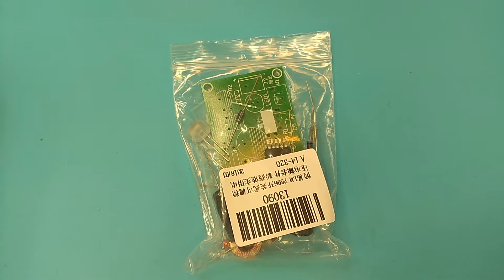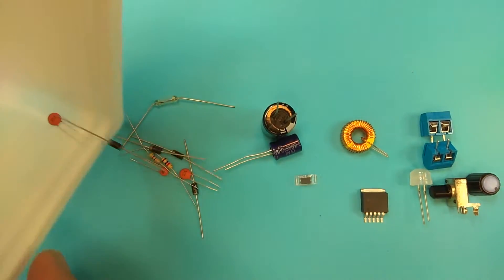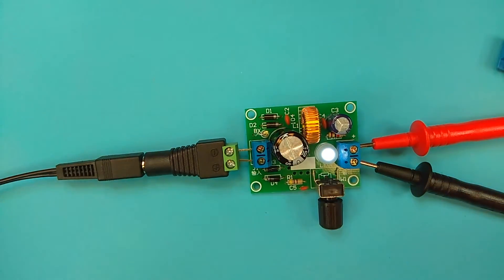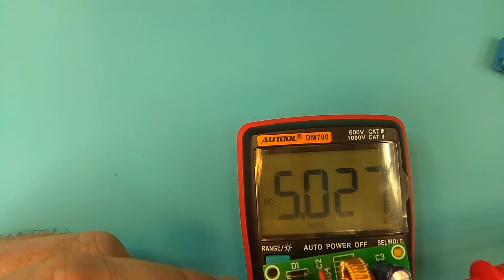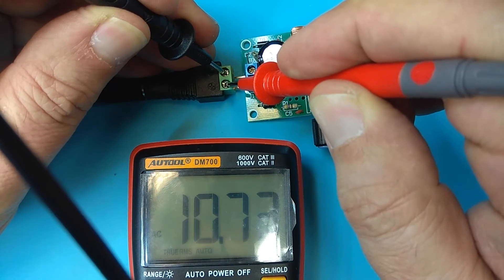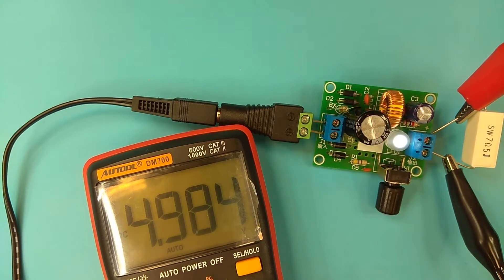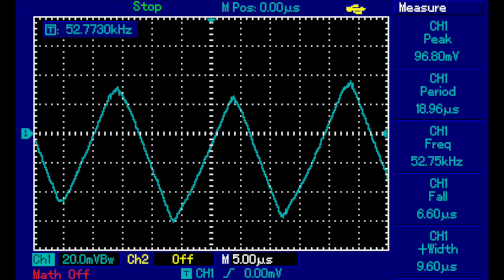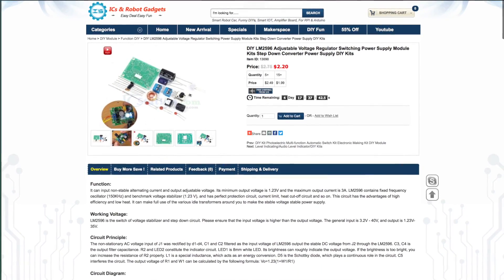ICStation - DIY LM2596 Adjustable Voltage Regulator Switching Power Supply Step Down Converter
ICStation - DIY LM2596 Adjustable Voltage Regulator Switching Power Supply Module Kits Step Down Converter Power Supply DIY Kits

Code: zolics
Max Use: 1 (one for per user)
Amount Limit: 300